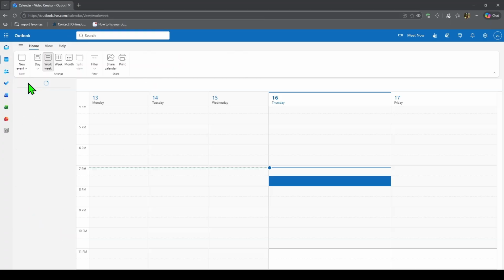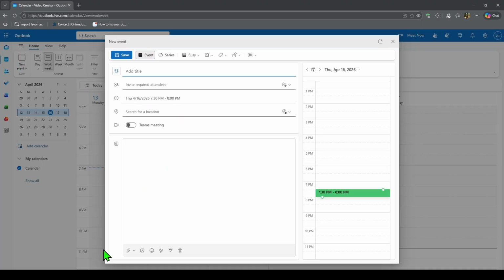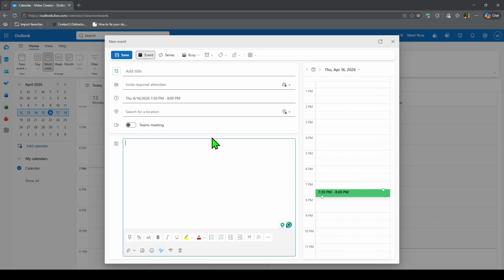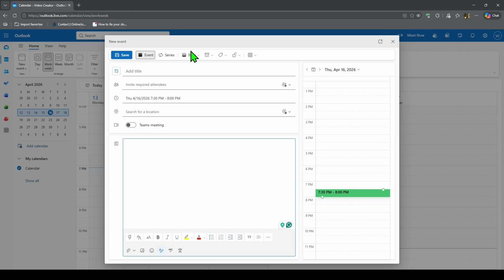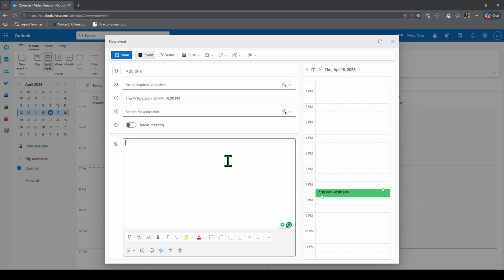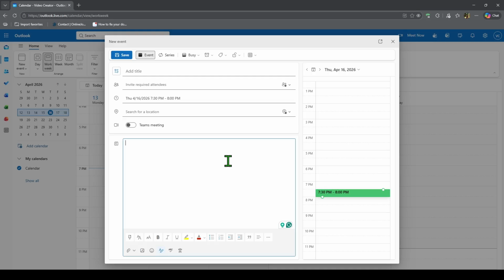How to Schedule a Meeting in Outlook [2026 Full Guide]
In this video, I will show you how to schedule a meeting in Outlook to efficiently coordinate with colleagues and clients. You’ll learn the difference between a simple appointment and a formal meeting request, ensuring your invitations are professional and your calendar stays organized.

This Outlook meeting tutorial will cover:
✅ Navigating the Calendar interface to start a new meeting request
✅ Adding attendees to the "To" field to convert events into meetings
✅ Setting essential details like subjects, locations, and time slots
✅ Using the Scheduling Assistant to view attendee availability and avoid conflicts
✅ Integrating Microsoft Teams for automatic online meeting links
✅ Managing meeting agendas and attachments within the invitation body

By the end of this video, you will know how to effectively schedule, manage, and send meeting invites that sync across multiple calendars.

If you’re searching for how to schedule a meeting in Outlook, Outlook calendar invite tutorial, how to use Outlook scheduling assistant, or setting up a Microsoft Teams meeting in Outlook, this video is for you.

💡 Tip: If you find yourself scheduling the same meeting frequently, try using the "Recurrence" button in the top toolbar to set up daily, weekly, or monthly sessions automatically.